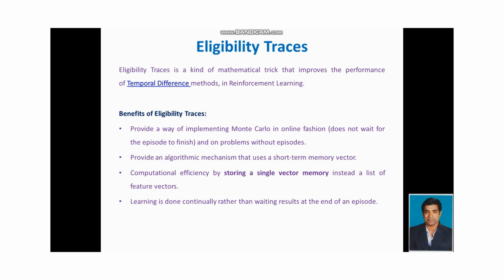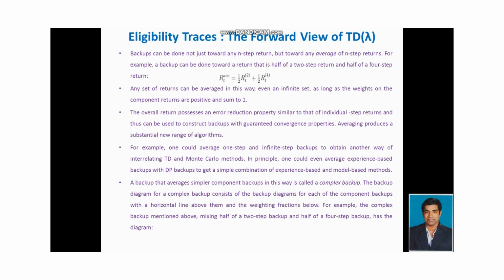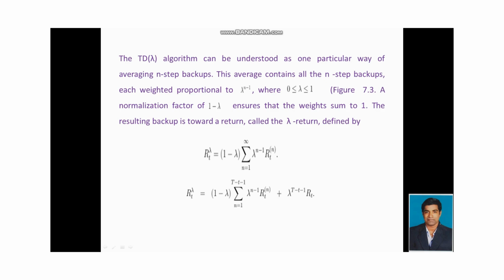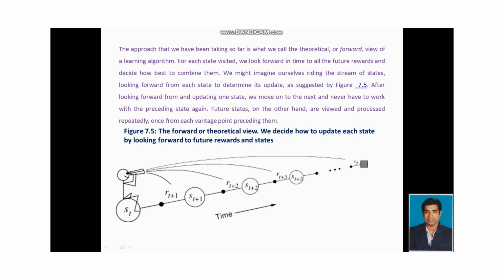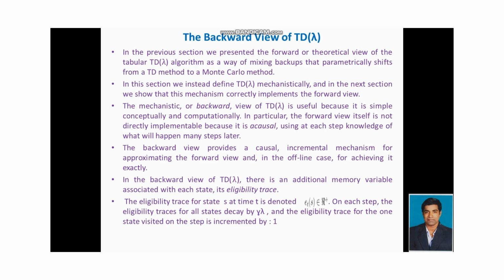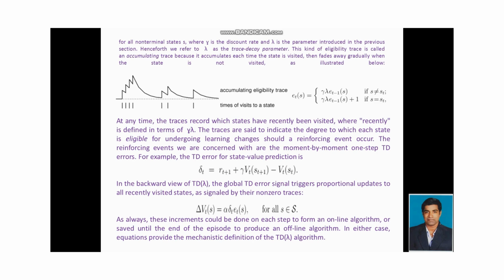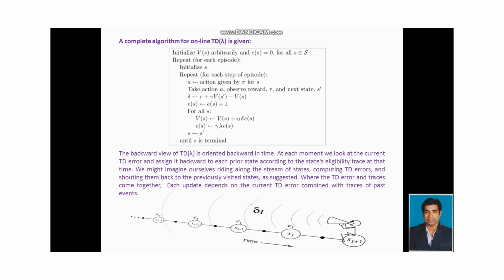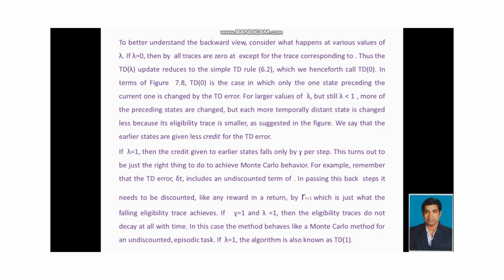UNIT III ELIGIBILITY TRACES FORWARD VIEW AND BACKWARD VIEW BY Mr DHAKSHUNHAAMOORTHIY, AP-AIML